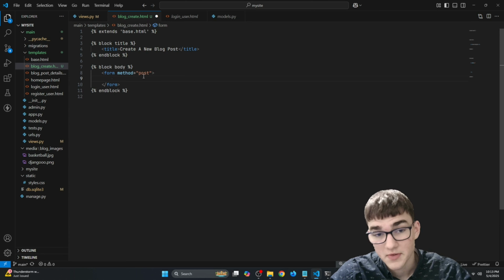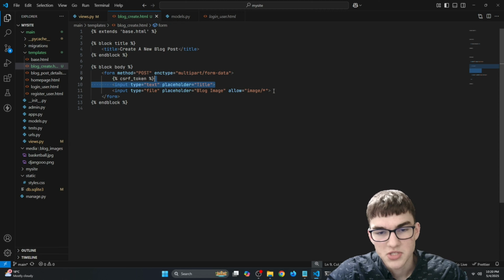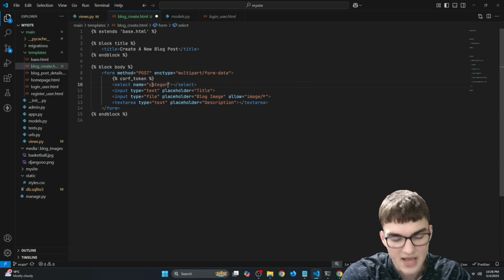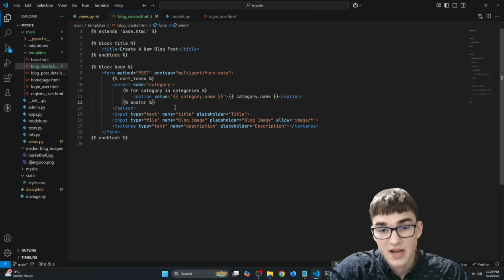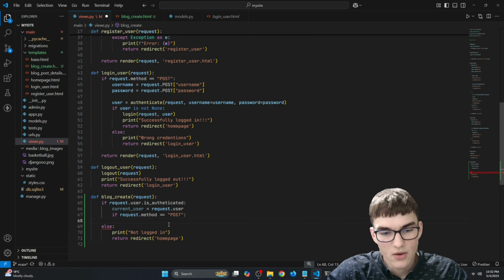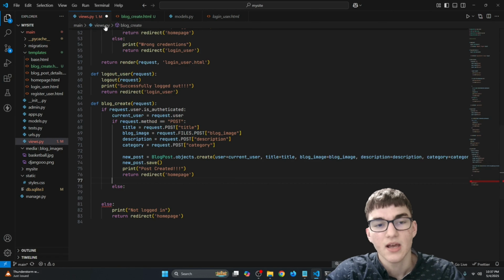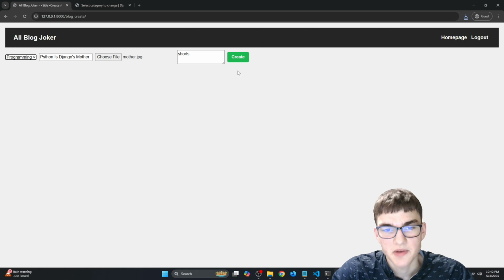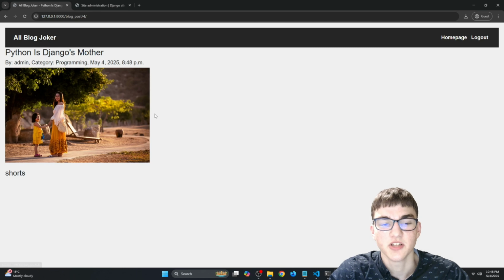Create New Blog Posts Page - Django Blog Application #6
In this tutorial, we will set up the system to create new blog posts on HTML page for our Blog website application with Django and Python.

We'll want users to be able to create new blog posts.

Eventually those blog posts will have ability to be updated, liked, commented, deleted and things like that...

Timecodes

0:00​​ - Introduction
0:40​​ - Create blog_create.html
7:50​​ - Create blog_create View
12:30 - Create Url For blog_create View
12:50​​ - Fixing Errors
15:40 - Conclusion